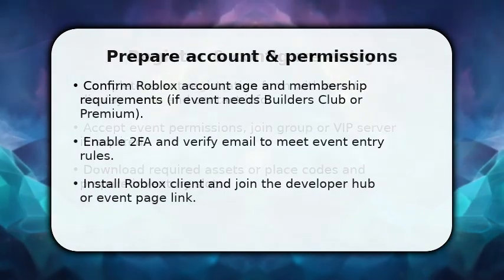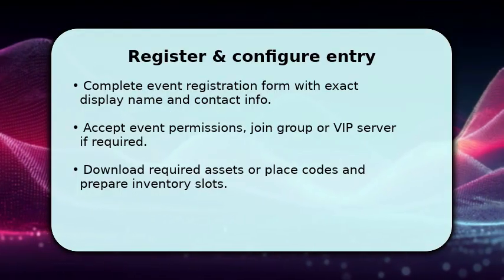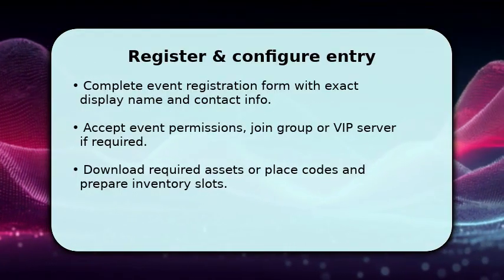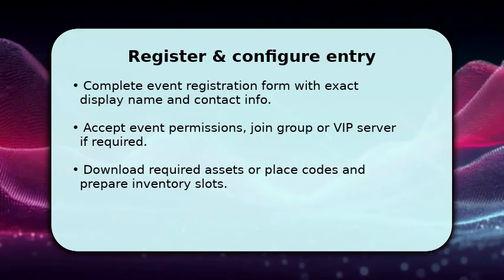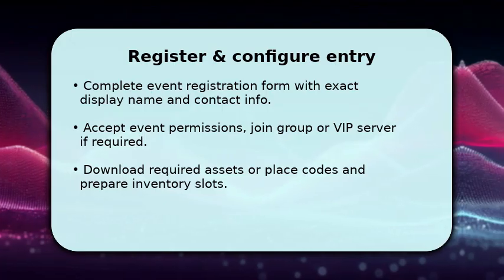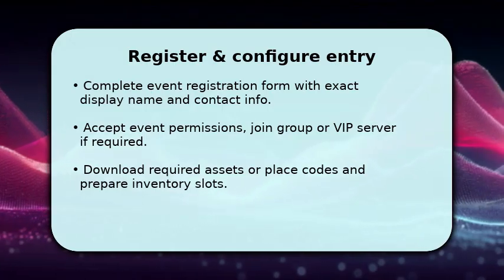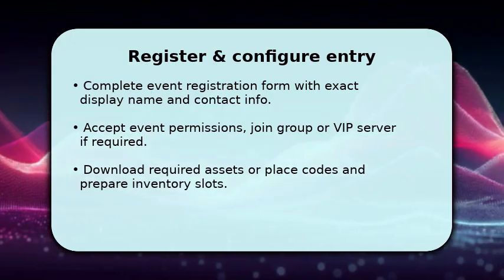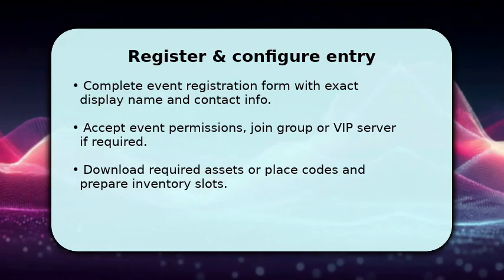How to Get Event Roblox - Step by Step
Discover the ultimate guide to obtaining Roblox events through a step-bythy process. This video will take you on an exciting journey, from understanding how these virtual gatherings work within the game's community platform to executing precise actions that increase your chances of joining exclusive and fun experiences.